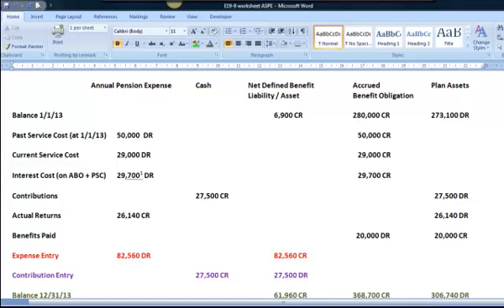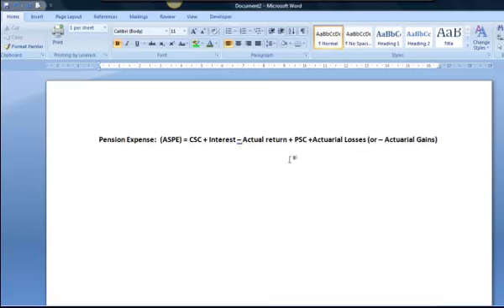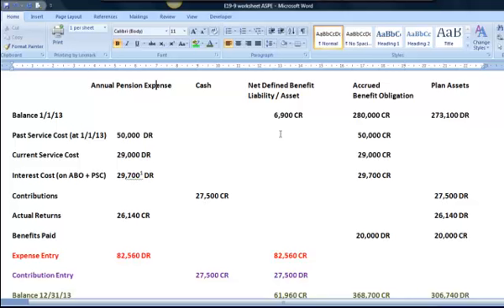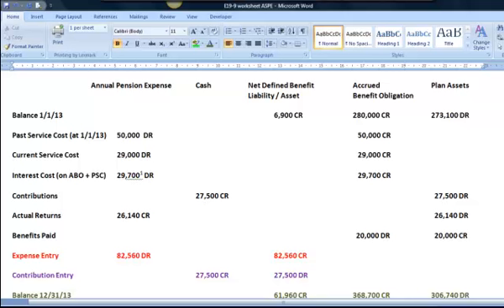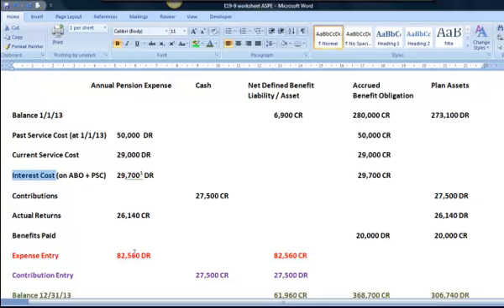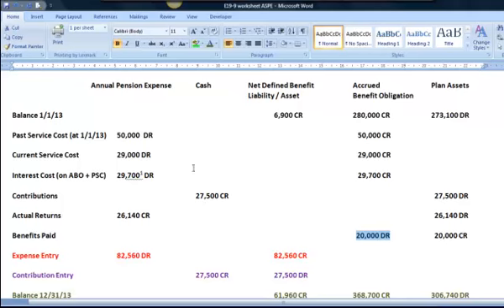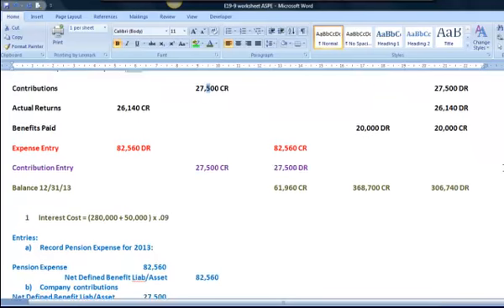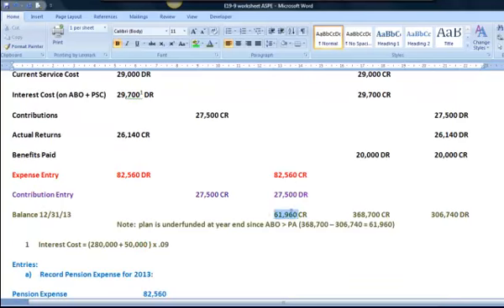Pension Worksheet - E19-9